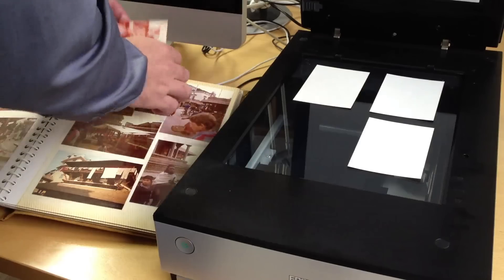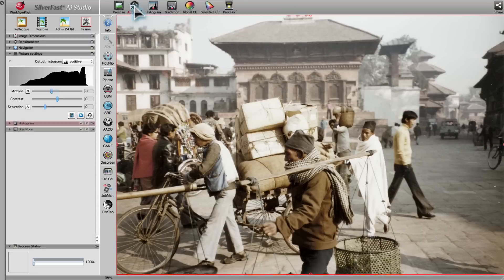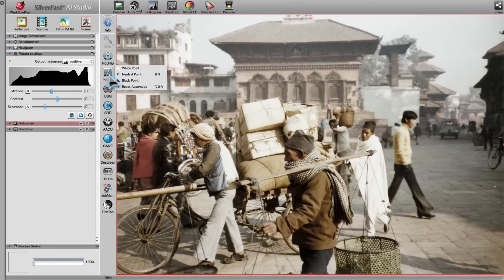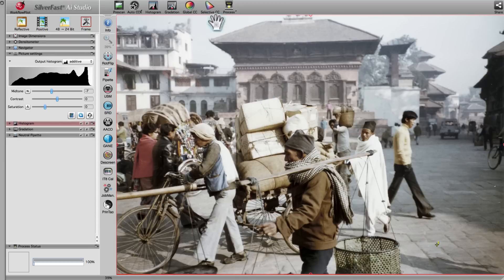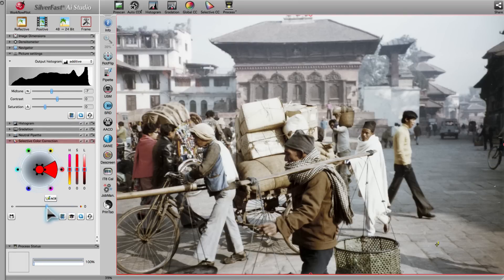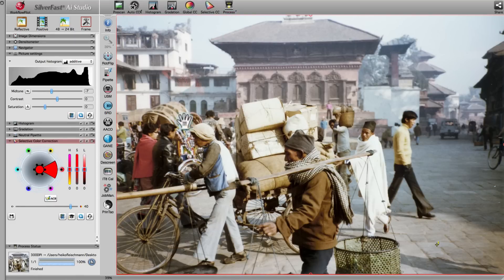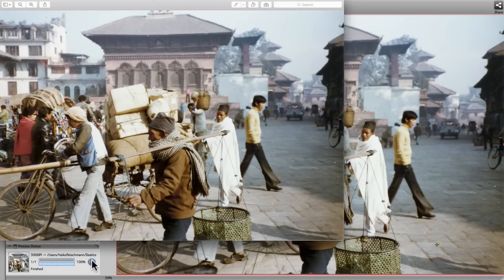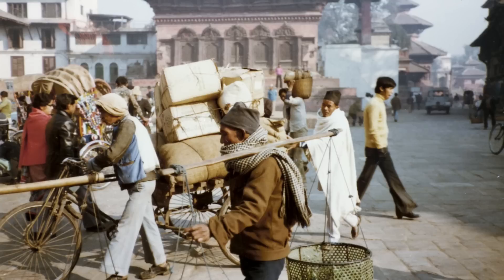SilverFast 8.5 - Restoring Photo Prints (English)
Restore your photo prints, slides and negatives in no time with just a few clicks! Experience how easy it is. SilverFast is the epitome of professional scanner software. It is equipped with the most comprehensive functionality, which also meets the highest standards.